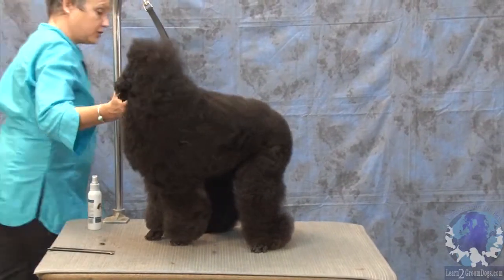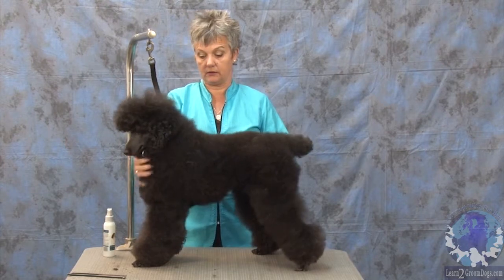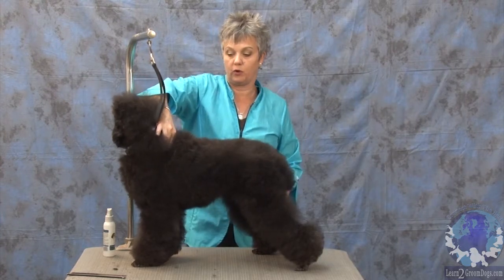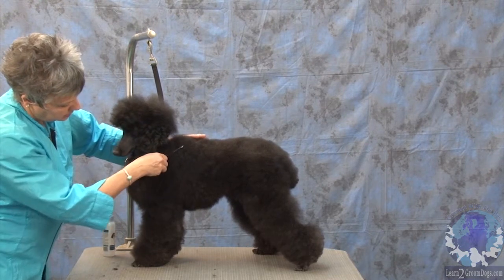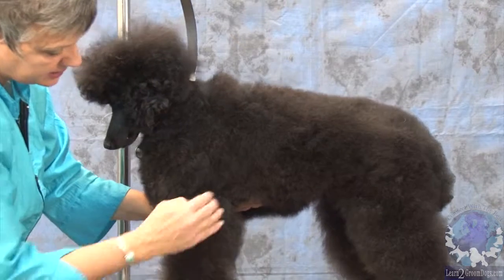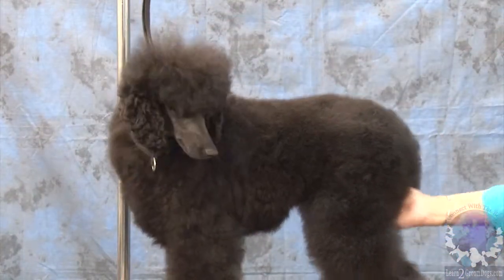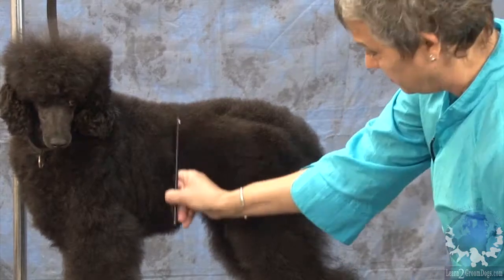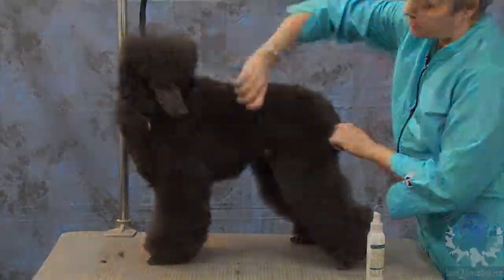Grooming a Miniature Poodle In a German Trim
'Gettin' er Done' Series' with Judy Hudson NCMG: Grooming a Miniature Poodle In a German Trim

Preview Topic Award winning professional pet stylist, Judy Hudson, discusses why it is so important to get your hands on a dog before you start the haircut.